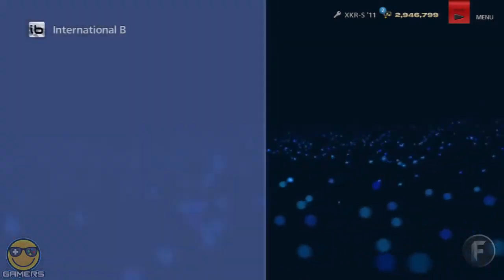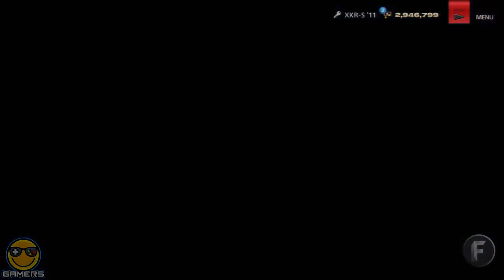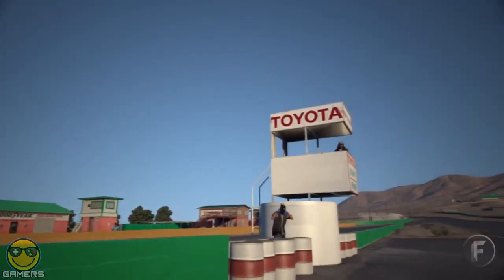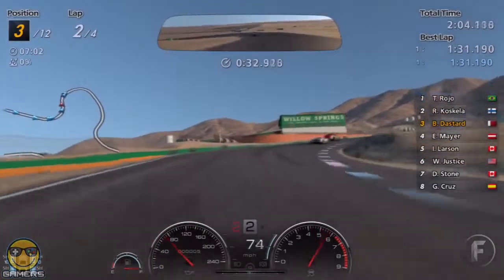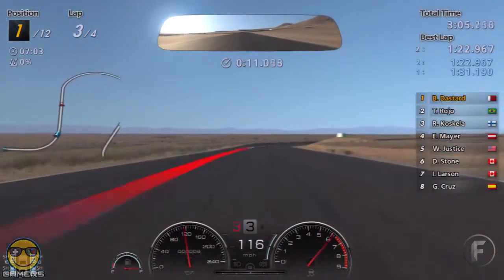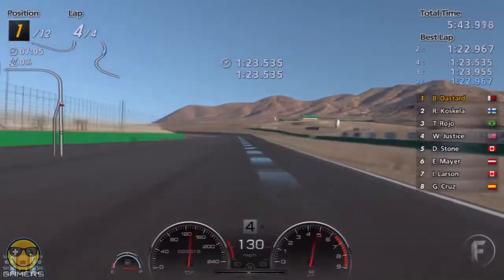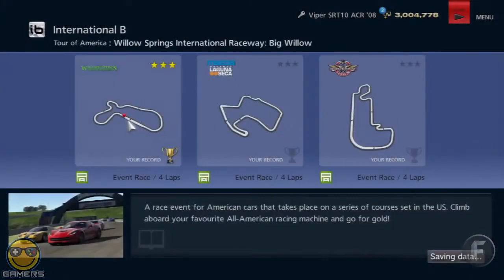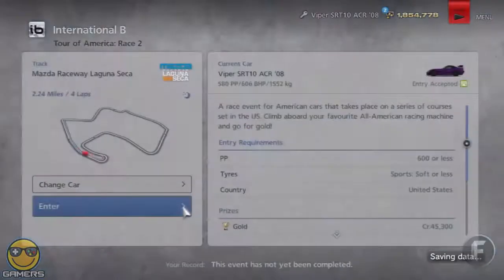TOUR OF AMERICA | Gran Turismo 6 (PS3) | Part 39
Rob does the Tour of America event in Gran Turismo 6, A 2013 Racing game developed by Polyphony Digital. Gran Turismo 6 is the 6th main entrant in the Gran Turismo series. You can choose and drive over 1200 cars and at the original time of recording continued to get DLC monthly. See the cars of the future with the Vision Gran Turismo cars and become the best racer in the world.

Except if explicitly mentioned in the video, All videogame footage was captured by me (RobtheMod) and all games were played by me.